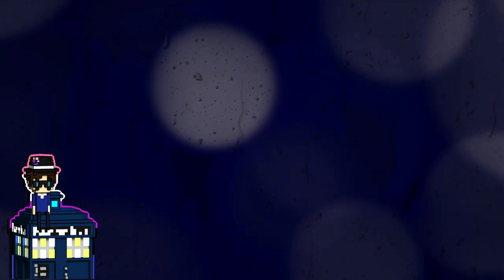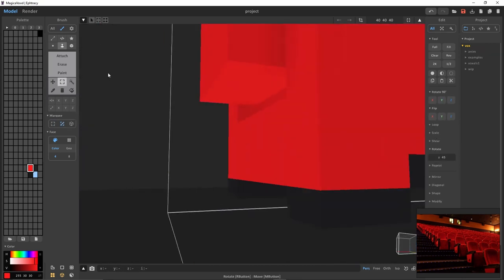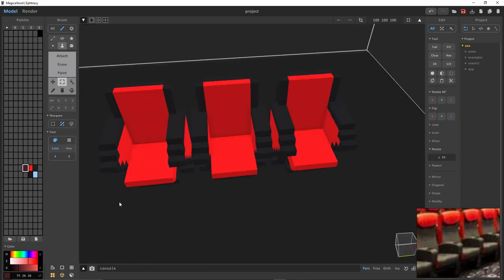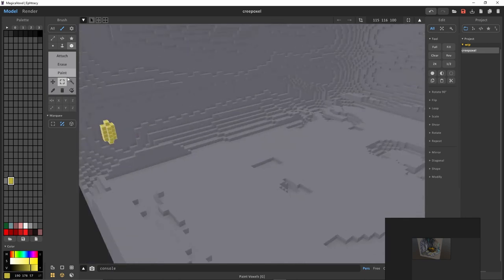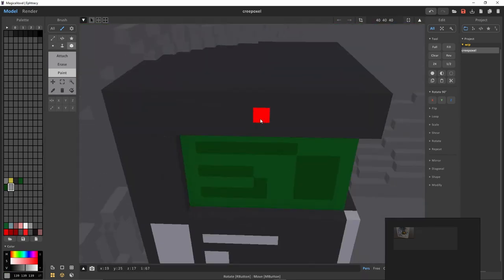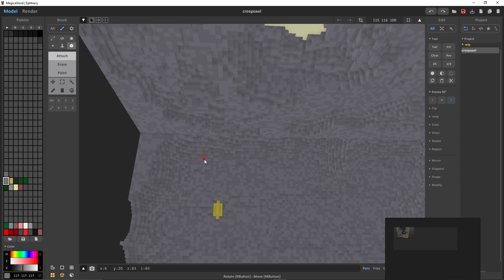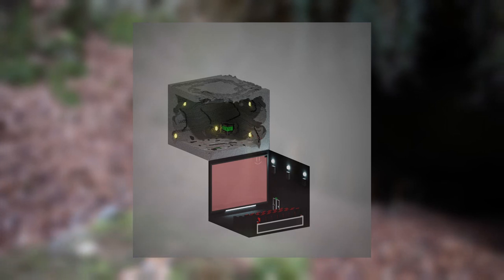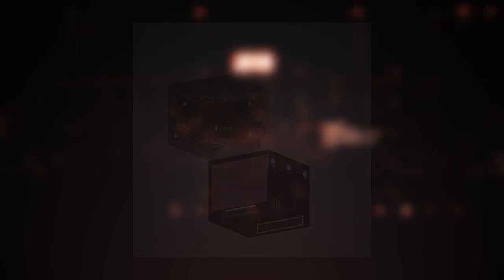Creepoxel | The Movie Theater, The Vault Of Humanity and The Broadcast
this is Creepoxel where I read out 3 Creepypasta's and do voxel art based around them
the creepypasta's I've narrated in this are:

Narrated for creative purposes only, this video is not monitized
Music used from: fesliyanstudios
Dying
Investigations
Edge of Conspiracy
Ghost stories

Stock footage from Pexels

Links!
and the rest on Linktree

annd that's it! Have a good day, night or evening ^-^

Chapters:
0:00 - 0:23 intro
0:23 - 3:55 The Movie theater
3:55 - 7:41 The Vault of Humanity
7:41 - 9:45 The Broadcast + End